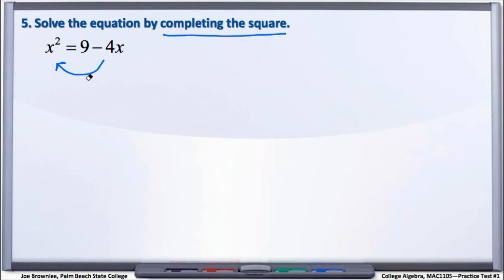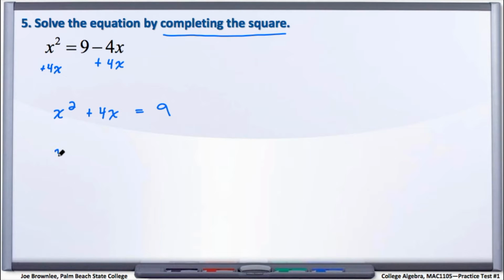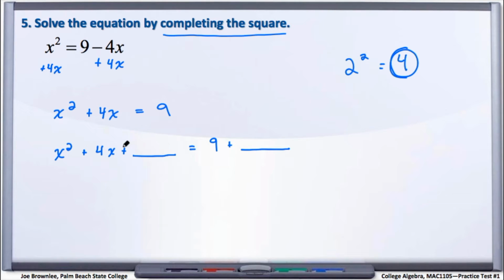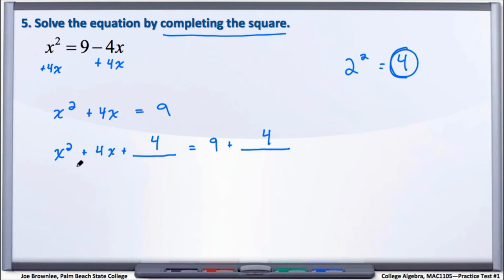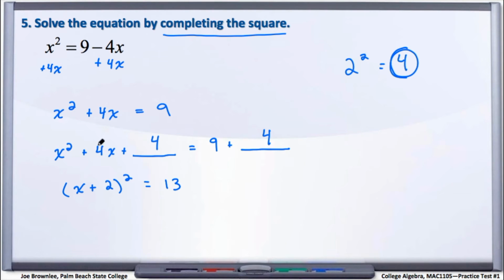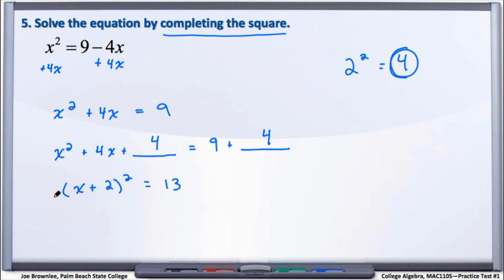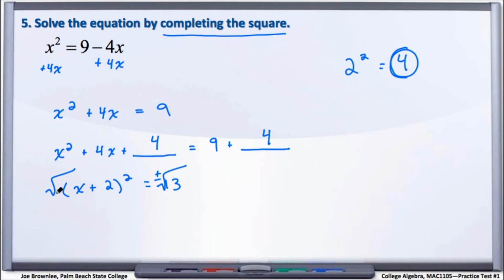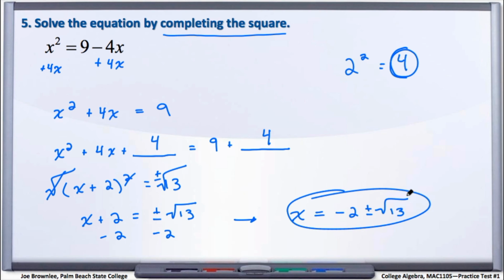MAC1105 Practice Test #1: Q5, Solve by Completing the Square